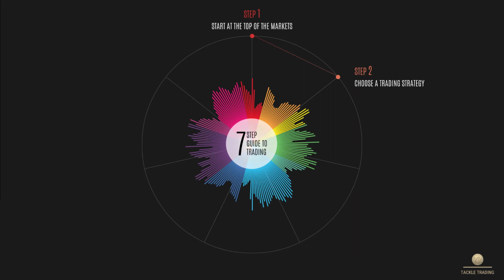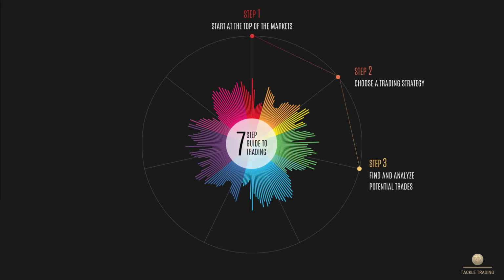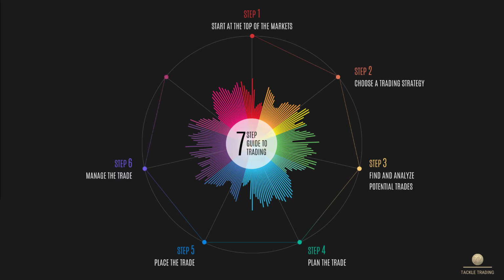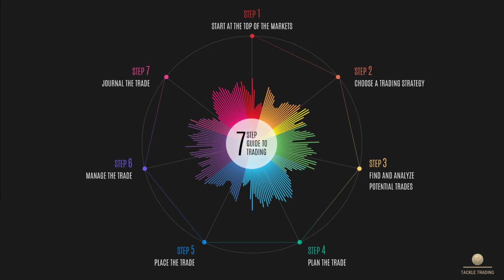7-Step Guide to Trading - Intro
Learning to trade properly requires a process. This FreeTradingCourse will help you develop that process so you can make good decisions at each step. First, watch this introduction from Coach Matt Justice to get an understanding of the 7 steps taught in this course

① Start at the Top of the Market
② Choose a Trading Strategy
③ Find & Analyze Potential Candidates
④ Plan the Trade
⑤ Execute the Trade Plan
⑥ Manage the Trade
⑦ Journal Each Trade
🛑 Book a FREE 30-Minute Coaching Consultation. Build an Educational Plan and get your questions answered by a Tackle Coach!